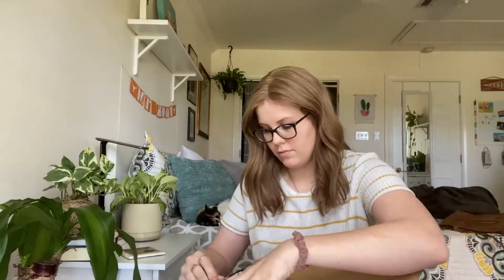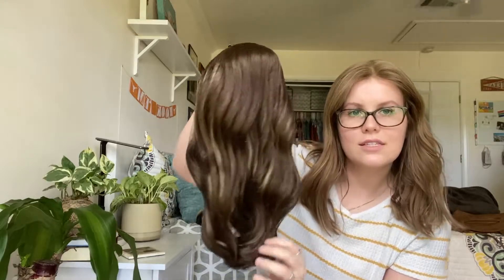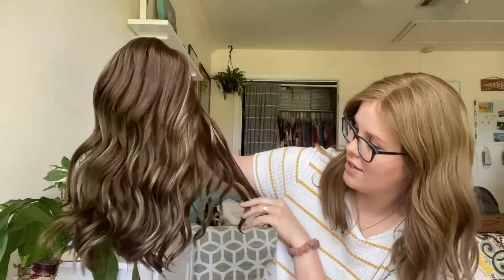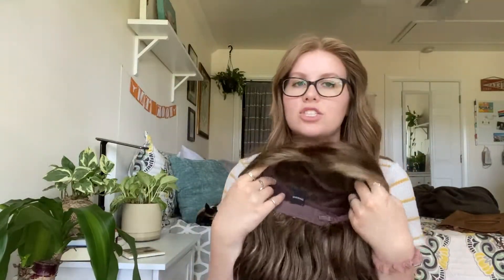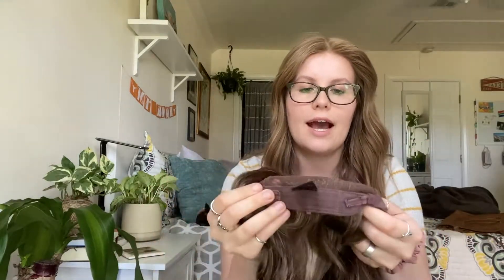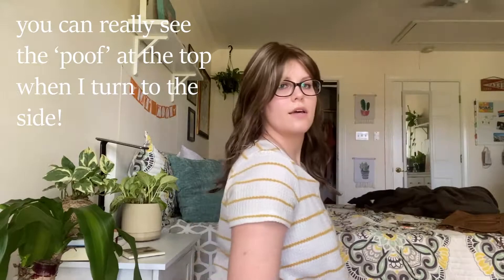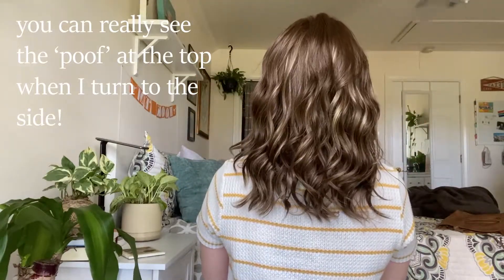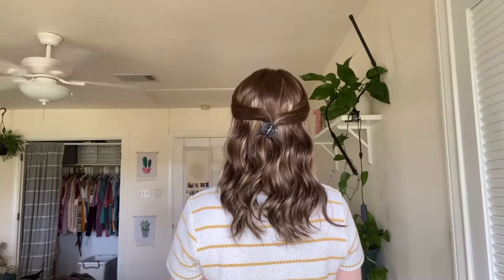Rachel by Jon Renau Wig Unboxing and First Impressions Review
Hey friends! In this video, I am unboxing and giving my first impressions of the Rachel wig from Jon Renau! This wig is in the color Almondine (10RH16)! What do you think?

Thanks for your support and let me know what other kinds of content you would like to see!

much love,
   Jess

~Social Medias~

~MUSIC ~

21!

College & Major?
I am a Senior in college at the University of Texas at Austin. I am majoring in  Radio/TV/Film and minoring in Business. Hook 'em! :)

I am currently using an iPhone 11 and editing with Adobe Premiere Pro :)